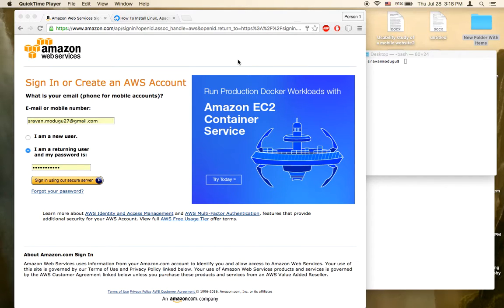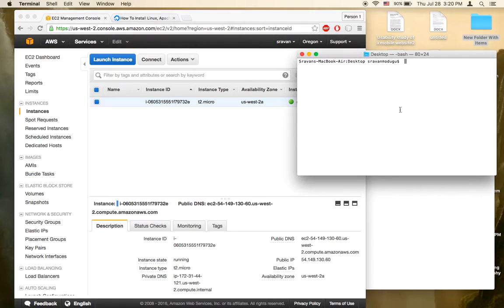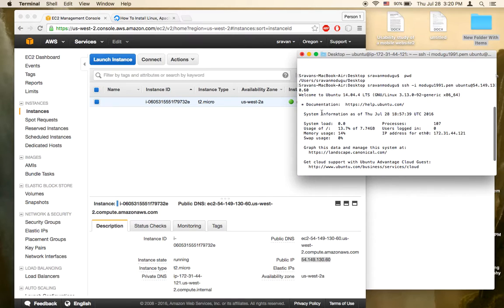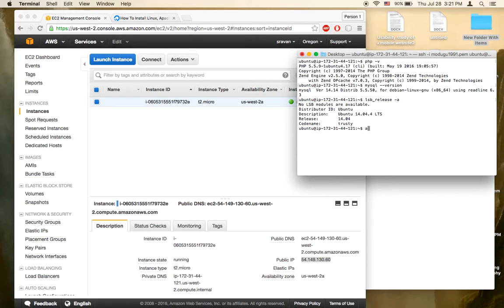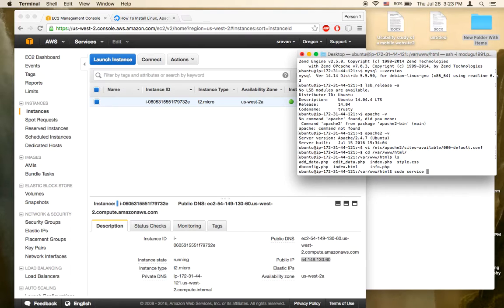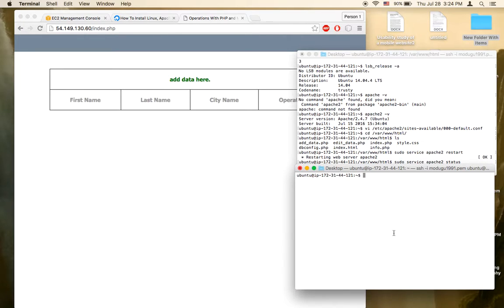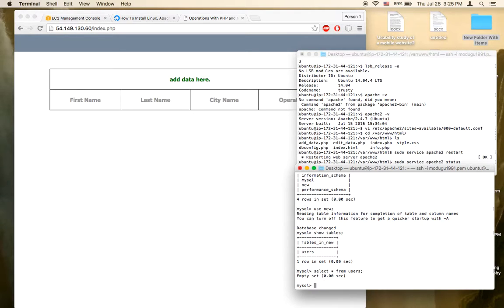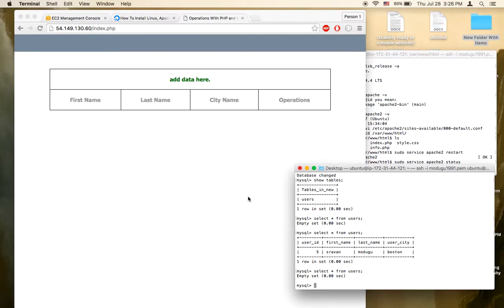AWS-Hosting web application